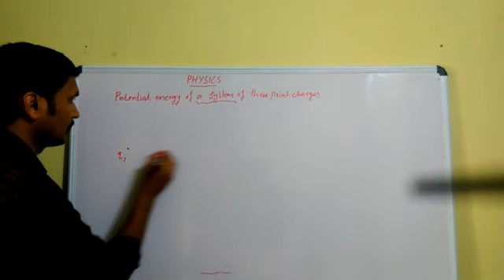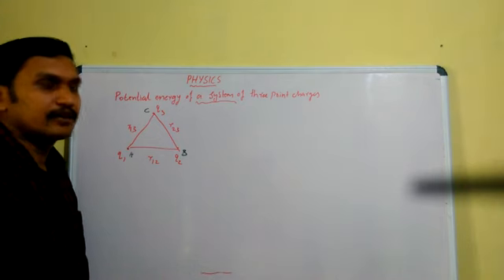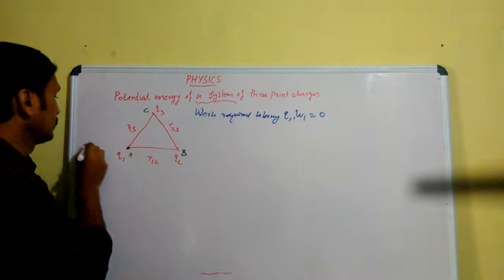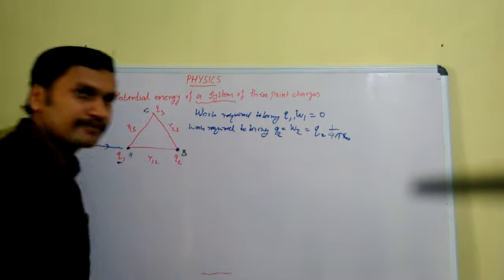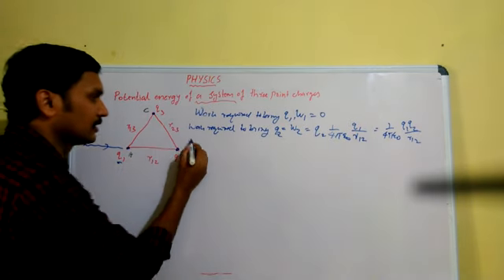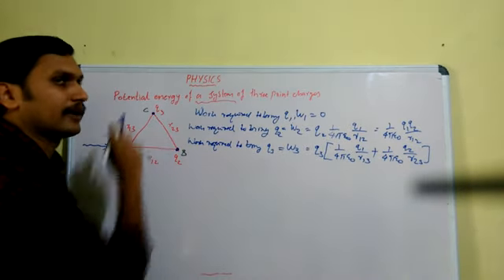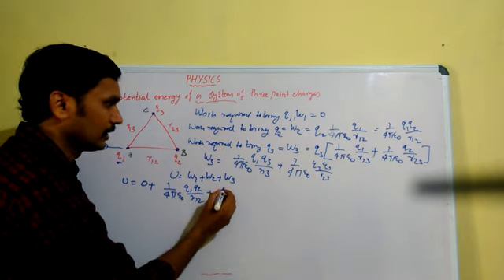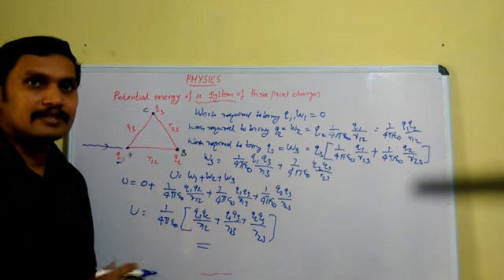Potential energy of a system of three point charges